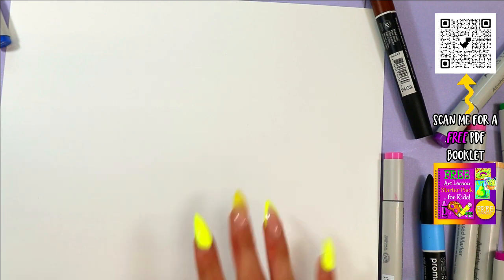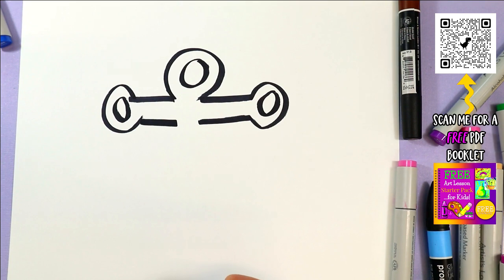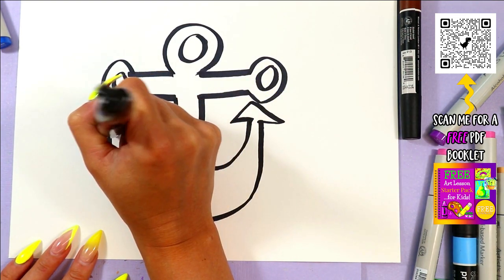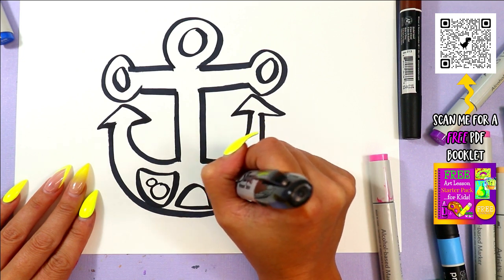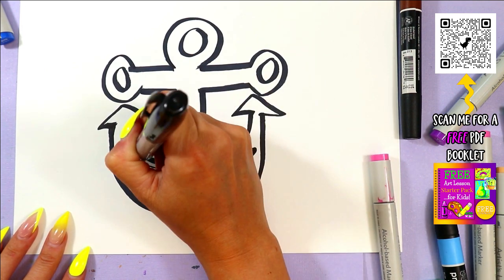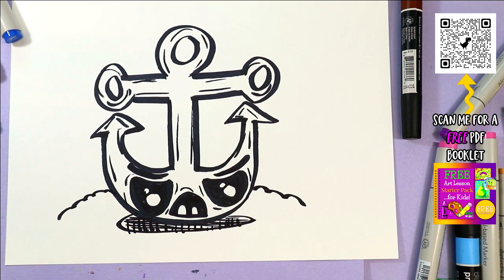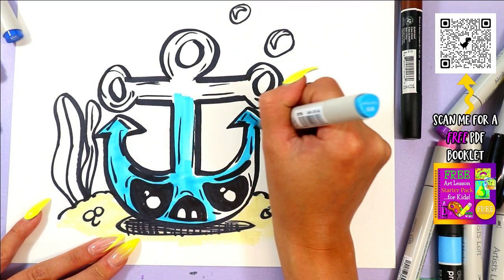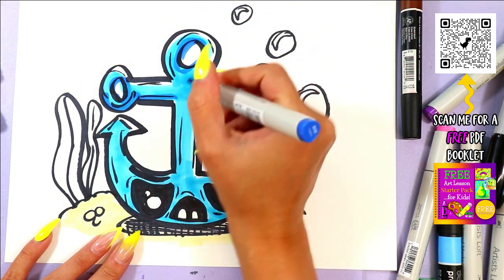How to Draw an Angry Anchor for KIDS! June Drawing Challenge Day 30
This is Day 30 of the 30 Day June Drawing Challenge where I will post a drawing tutorial every day for the ENTIRE month of June so you can have a fun summer activity and increase your drawing skills quickly. These are going to be crazy drawings, much like inktober but in June! In this drawing video tutorial, you will learn how to draw an Angry Anchor in this step-by-step tutorial. Whether you're an aspiring artist or just looking for a fun activity, this easy-to-follow guide will help you create your own Angry Anchor. From vibrant colors to intricate details, you'll discover everything you need to know to bring your Angry Anchor drawing to life. So grab your pencil and paper and get ready to explore and experiment making beautiful art!

4) Ms Artastic Blog | Art Education Resources & Tips: VISIT MY Art Education Blog